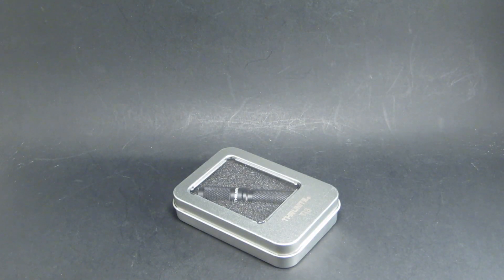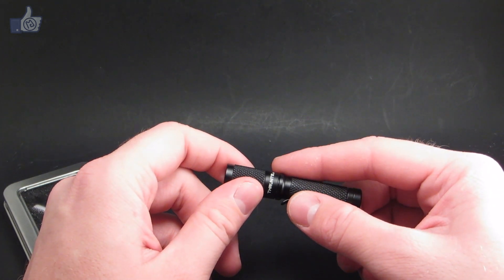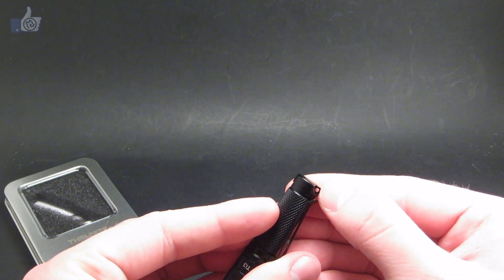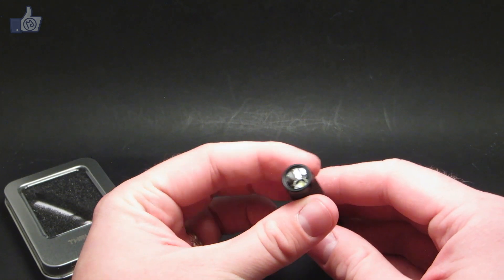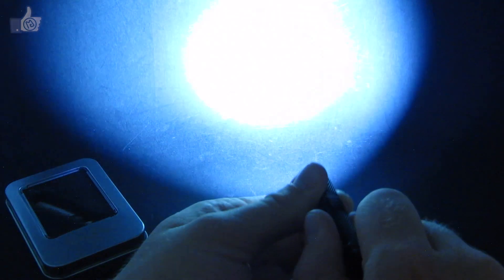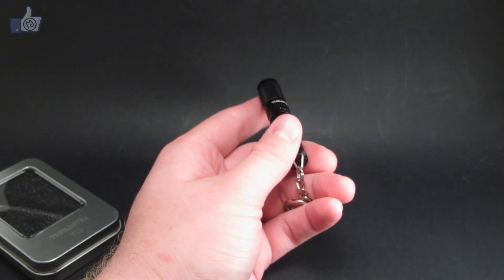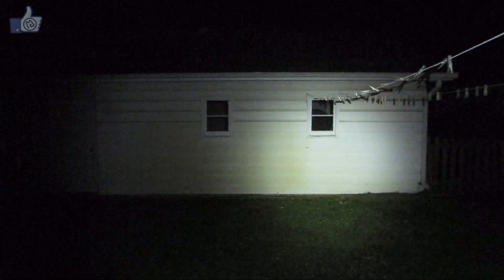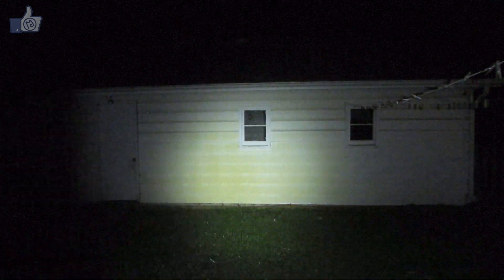ReviewTheLight: Thrunite Ti3 (High Power AAA Light)